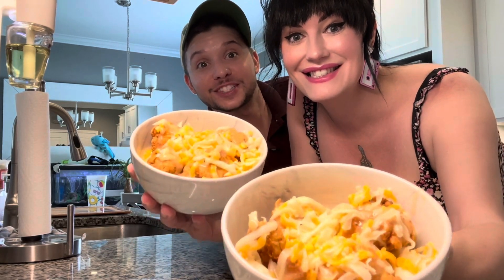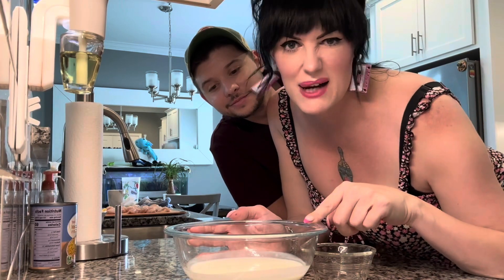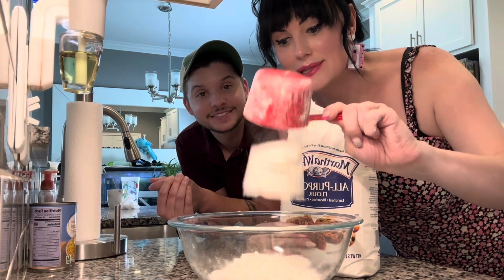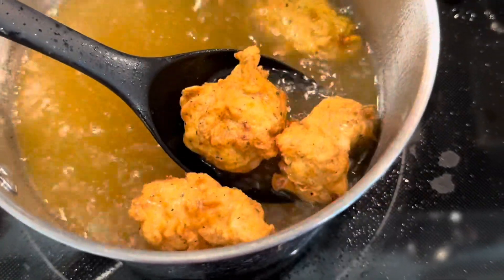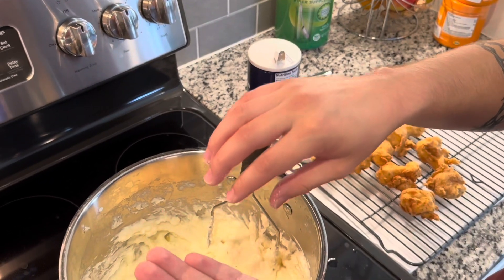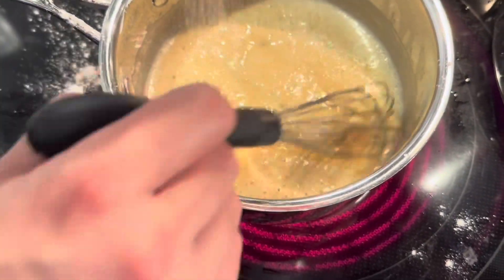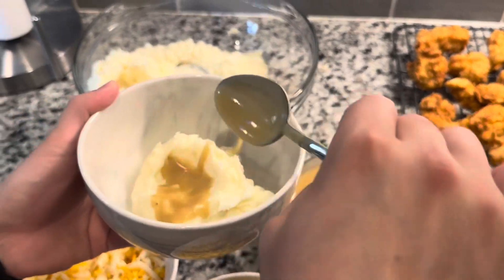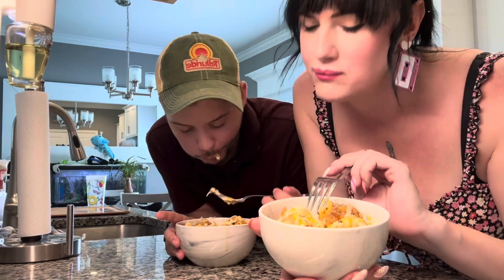KFC Tater Bowls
The Colonel might be guarding those 11 herbs & spices like they’re the krabby patty recipe… but these tater bowls might just give him a run for his money!